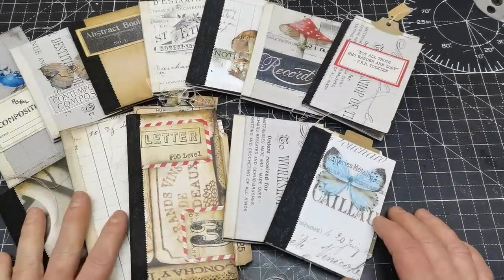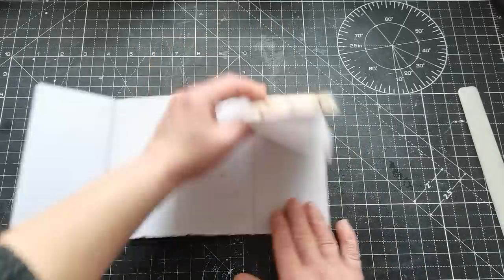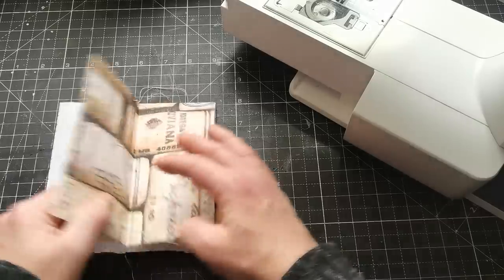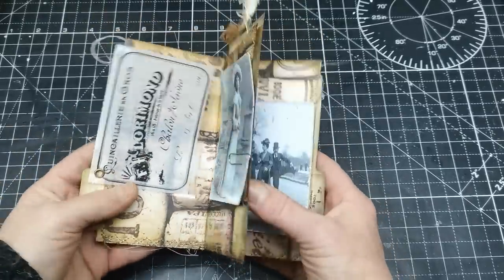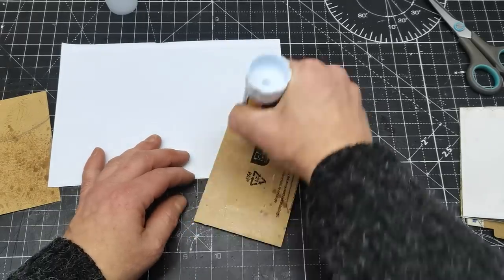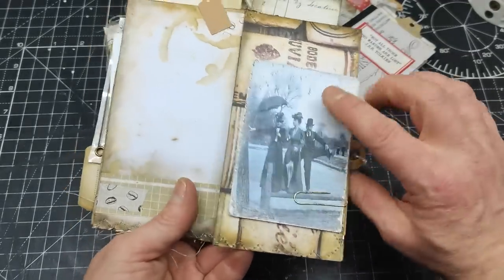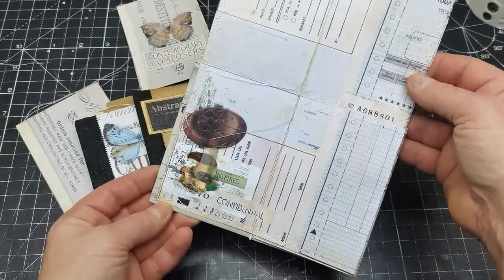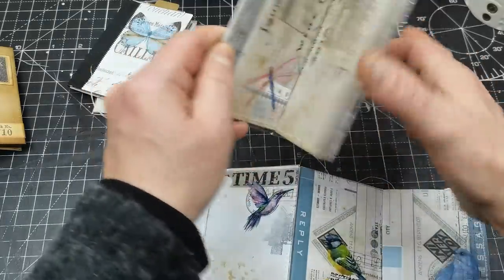Journal from 1 sheet of paper, T cut Books Tutorial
Vintage office paper pad
Butterfly stickers
Insects stickers
Birds stickers
Flower stickers